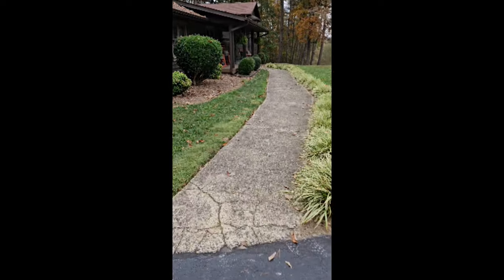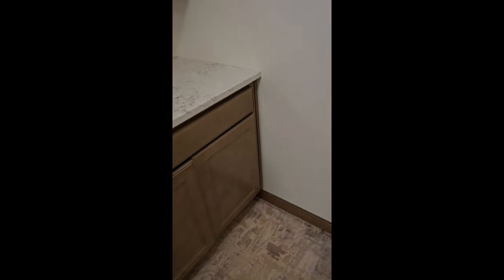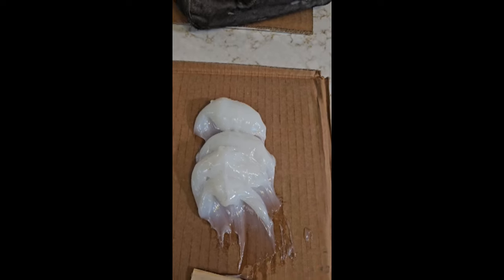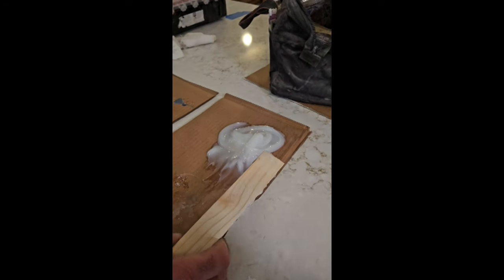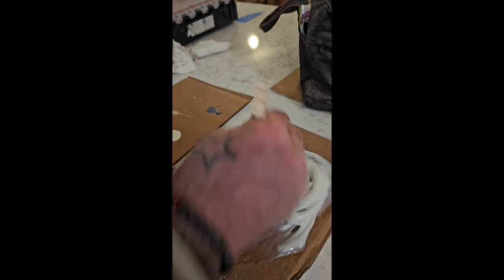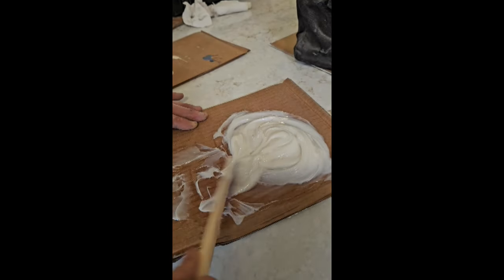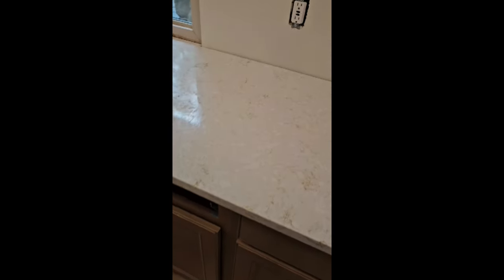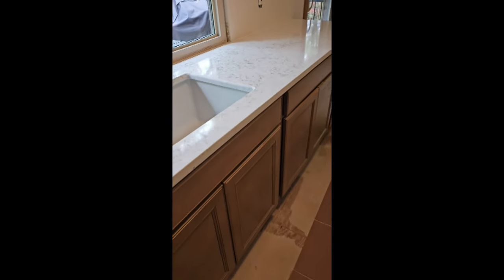Countertop with a TRICKY SEAM !!